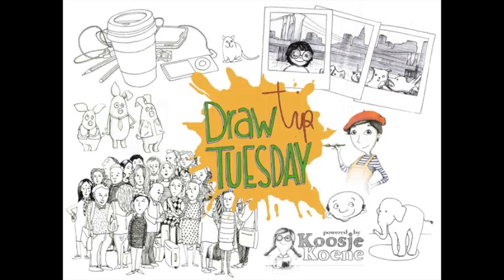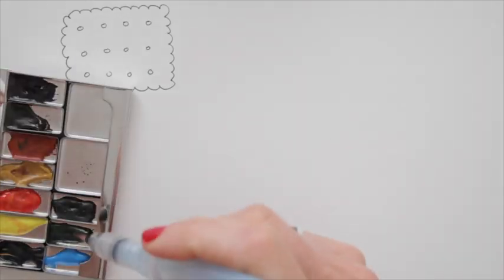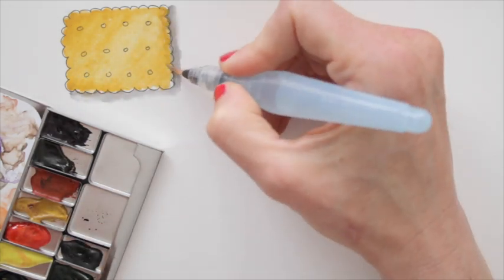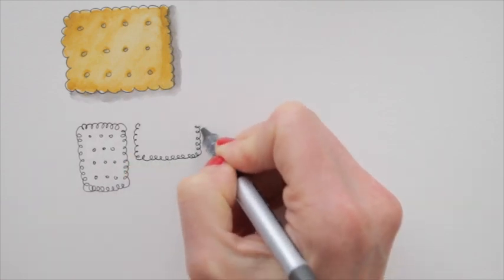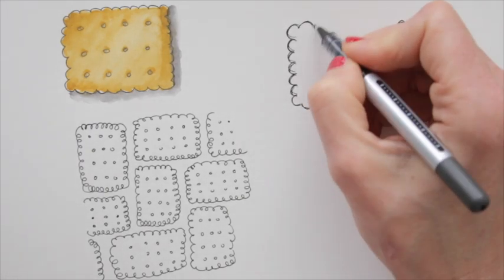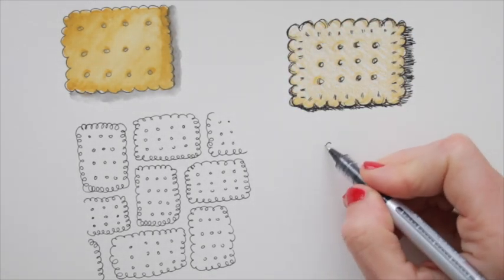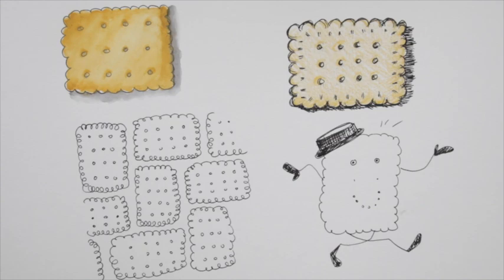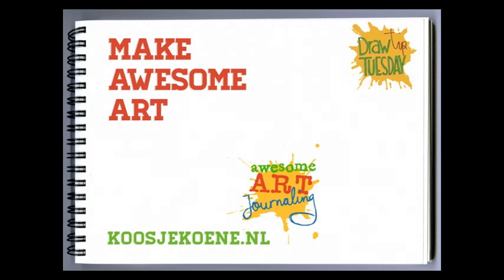Draw Tip Tuesday: Cookies Quartet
How to develop your drawing style? Or even create a whole arsenal of styles?